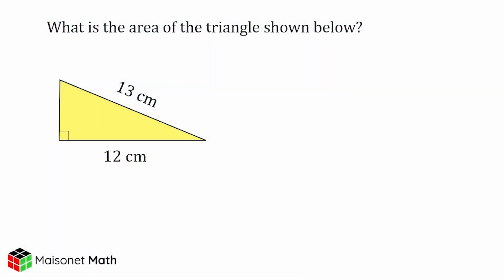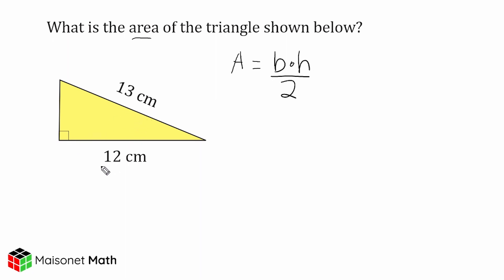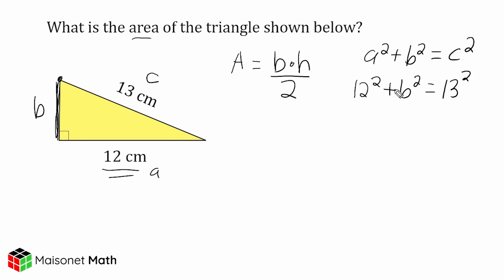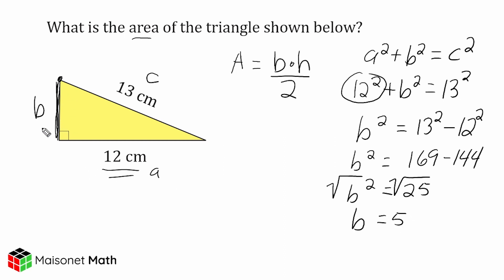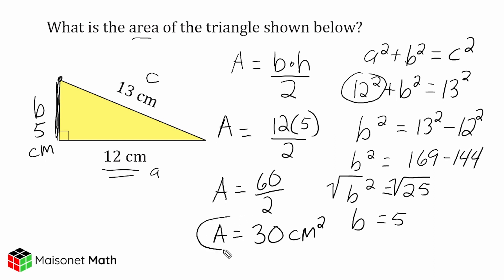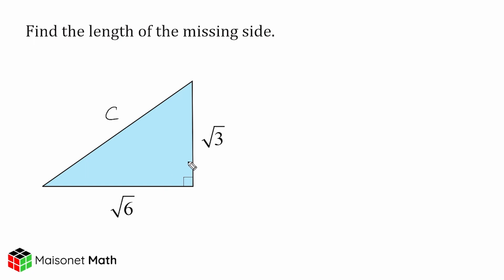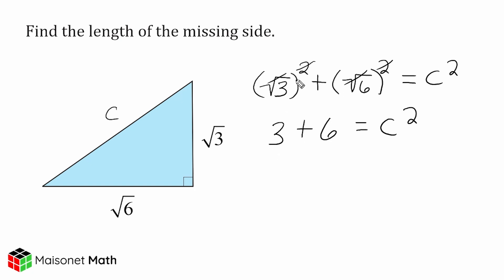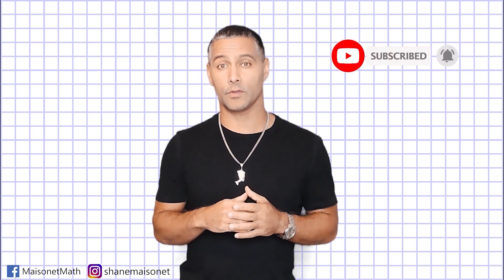Find Missing Sides Of Right Triangles - The Pythagorean theorem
Watch how to use the Pythagorean Theorem when side length are given in radical form.  Also review how to find a missing leg when the hypotenuse length is given.